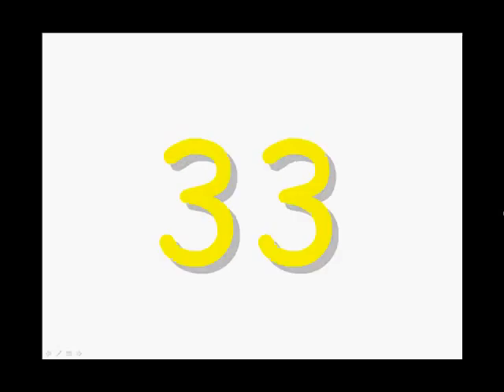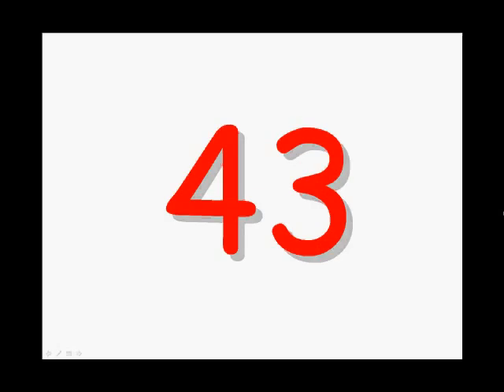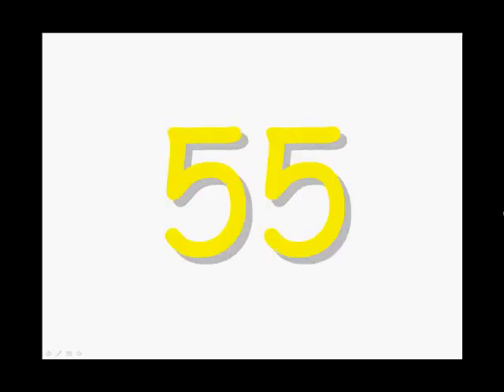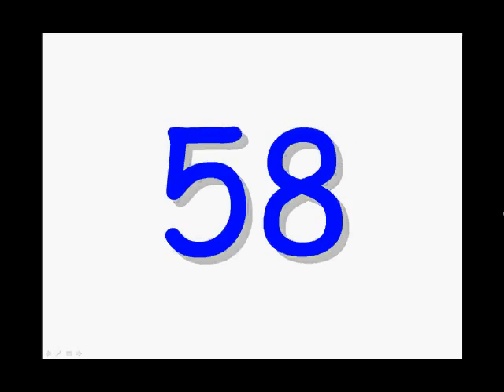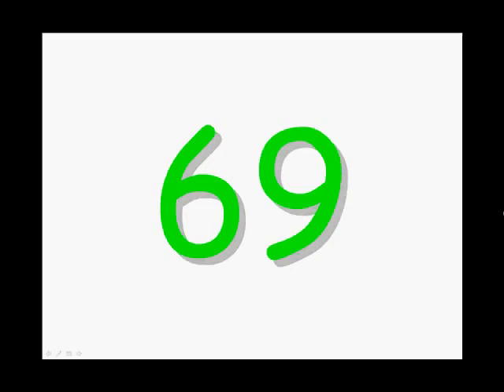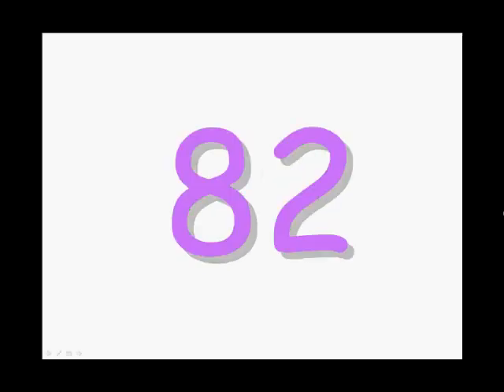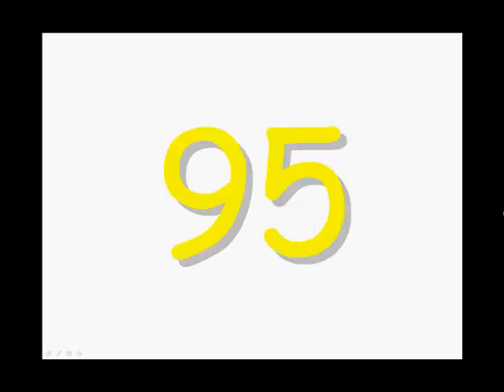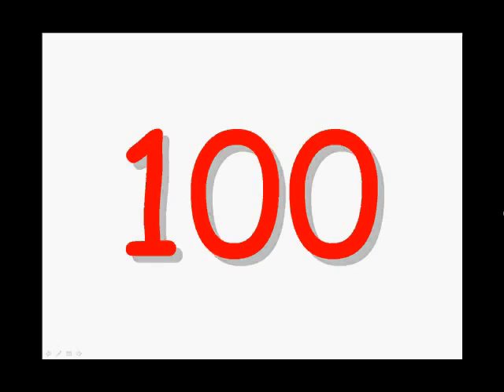Десятки Песенка счет до 100